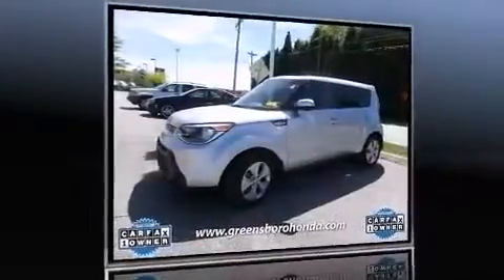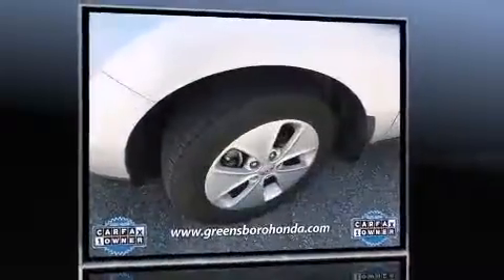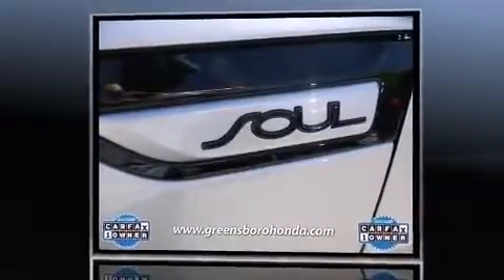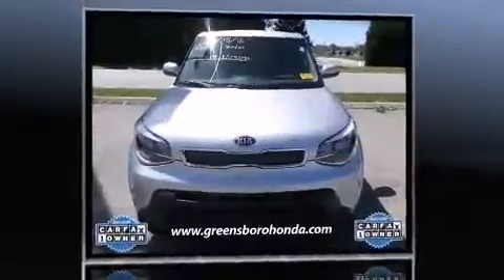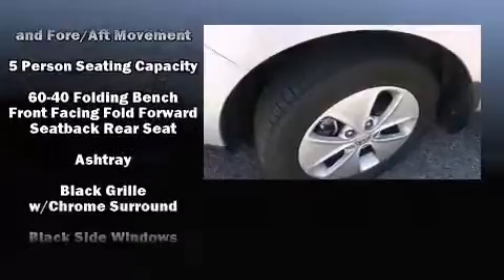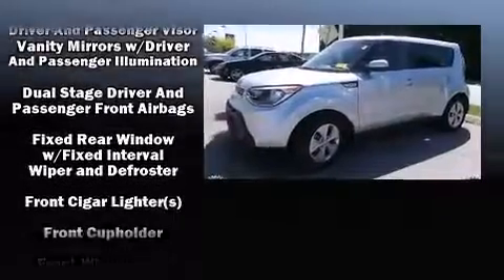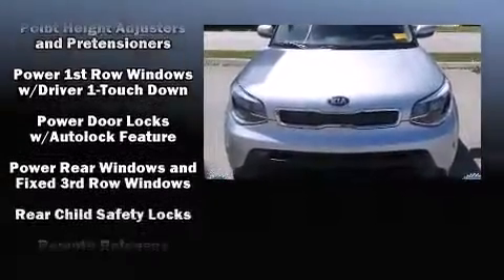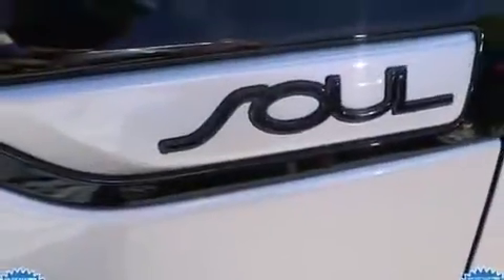2015 Kia Soul Base FWD in Greensboro, NC 27407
3633 W. Wendover Ave

Step into the 2015 Kia Soul. Smooth gearshifts are achieved thanks to the efficient 4 cylinder engine, and for added security, dynamic Stability Control supplements the drivetrain. Kia prioritized comfort and style by including: variably intermittent wipers, adjustable headrests in all seating positions, a trip computer, an outside temperature display, telescoping steering wheel, power windows, and more. Storage solutions are integrated throughout the interior, demonstrating thoughtful attention to detail. Audio features include an AM/FM radio, and 6 speakers, enhancing the audio experience throughout the interior. Kia also prioritized safety and security by including: head curtain airbags, front SIDE impact airbags, traction control, brake assist, a panic alarm, and 4 wheel disc brakes with ABS. We pride ourselves in the quality that we offer on all of our vehicles. Please don't hesitate to give us a call.